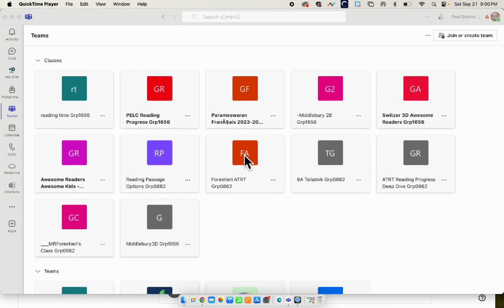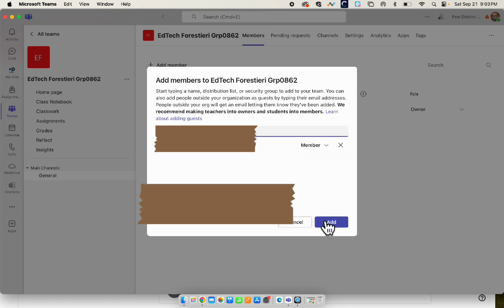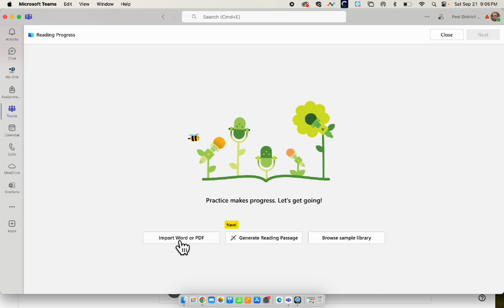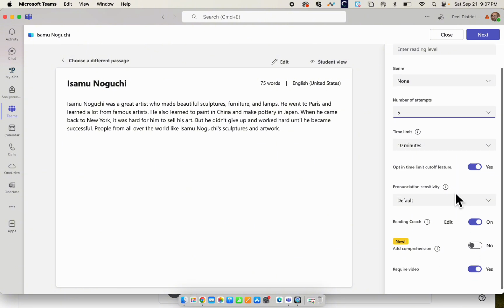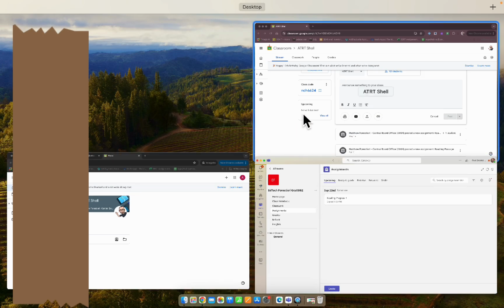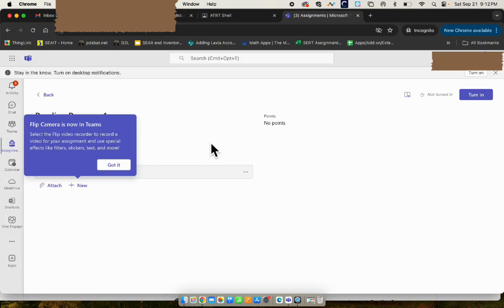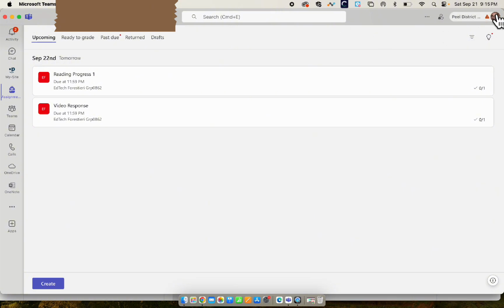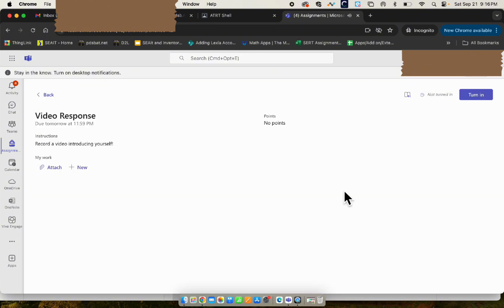Reading Progress and Flip in the Microsoft Teams Environment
Learn how to make a class in the Teams Environment and use the class to create Reading Progress and Flip assignments for your students.